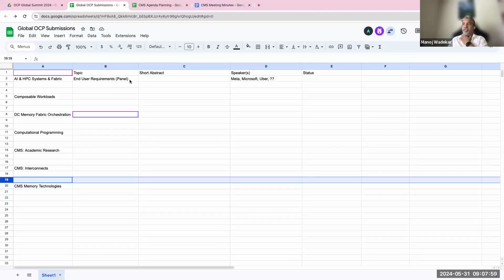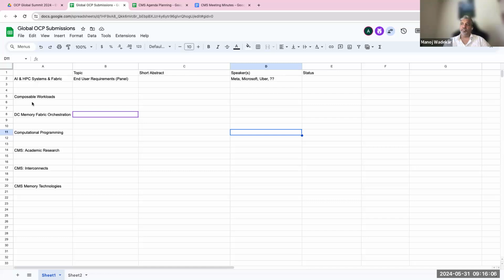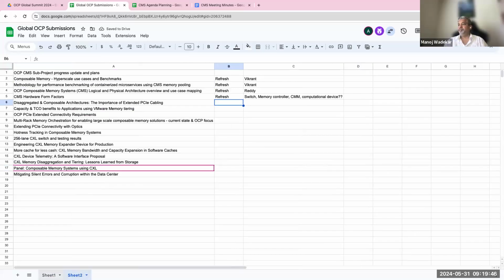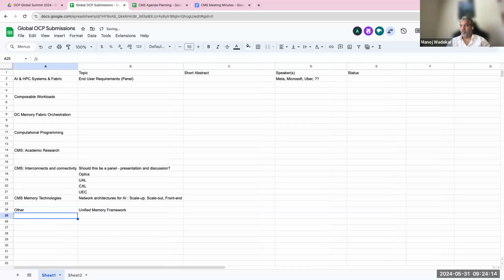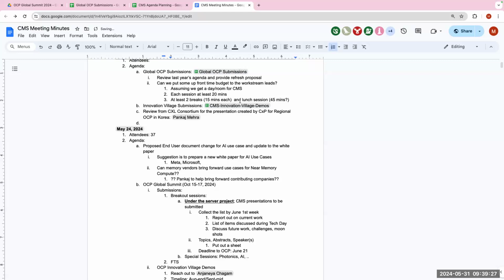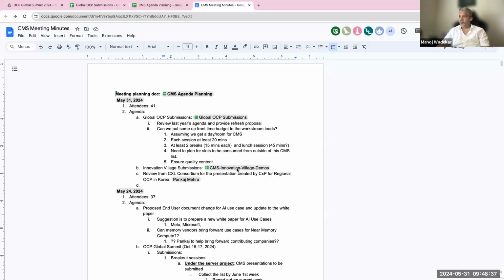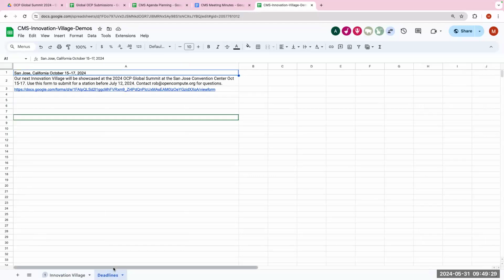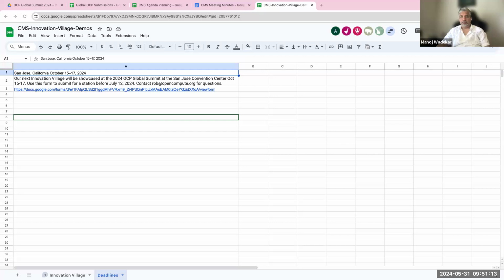OCP Server - Composable Memory System Sub-Project call (Jun 07, 2024)